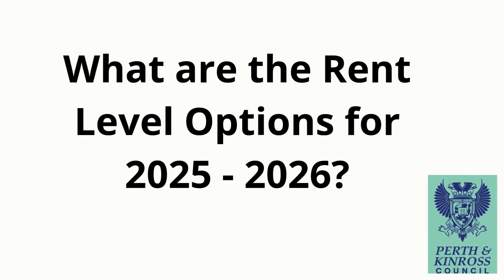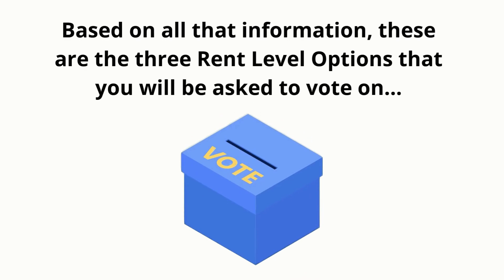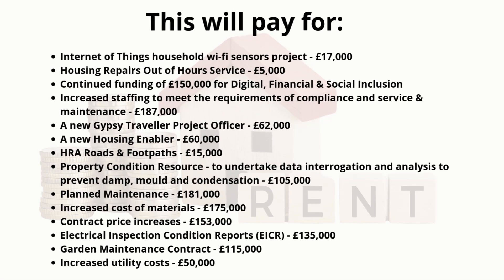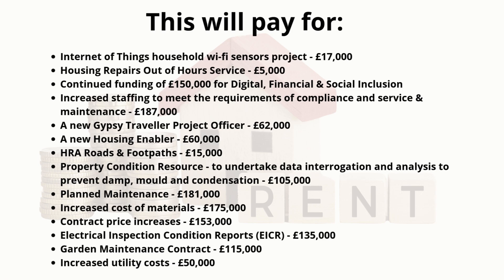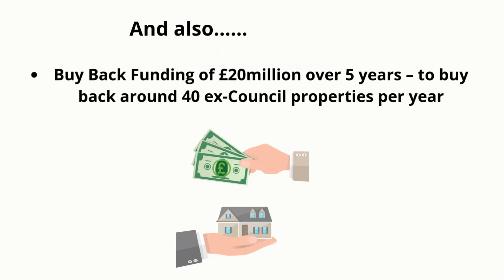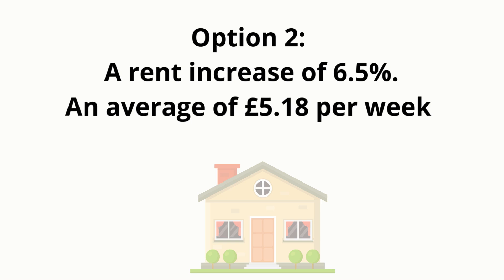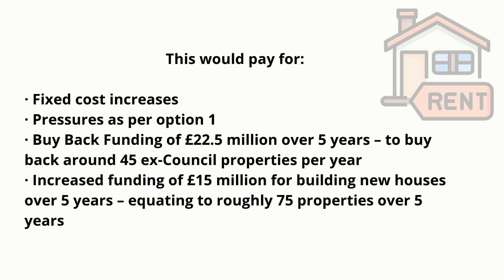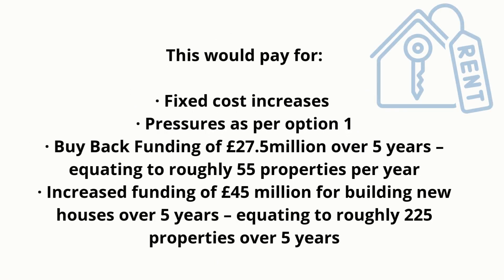What are the Rent Level Options for 2025_26?